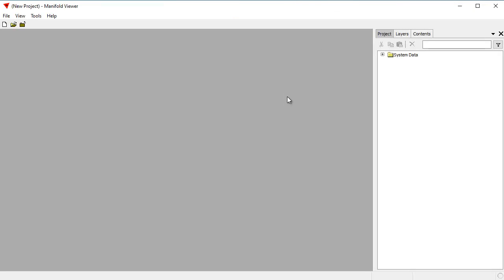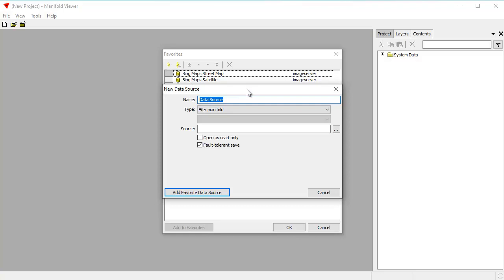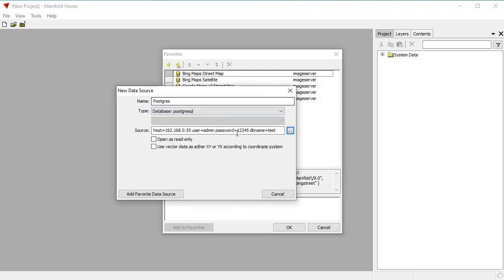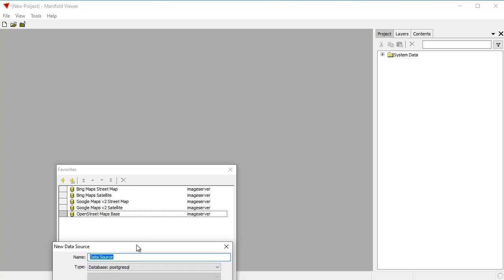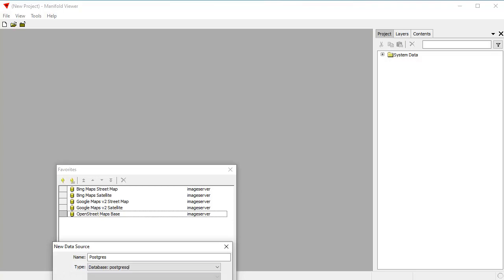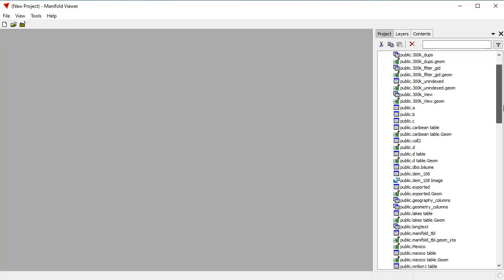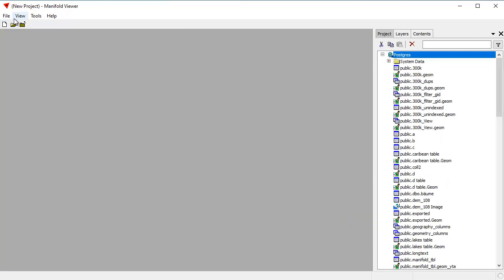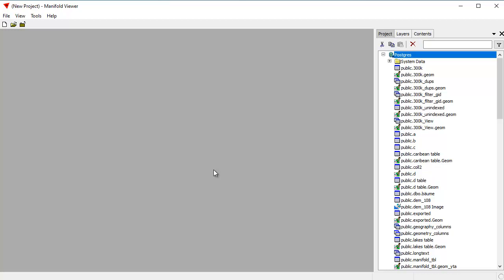Manifold Viewer - Connect to a DBMS and Save as a Favorite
See how easy it is to connect to a DBMS with the free Manifold Viewer and to then save the connection as a Favorite that can be launched with a single click - no need to re-enter credentials.   Viewer is read-only, but we can create Favorites that in future Viewer sessions will appear in the Favorites list.  Set up fast, one-click connections to databases, to files, and to other data sources that we frequently use.